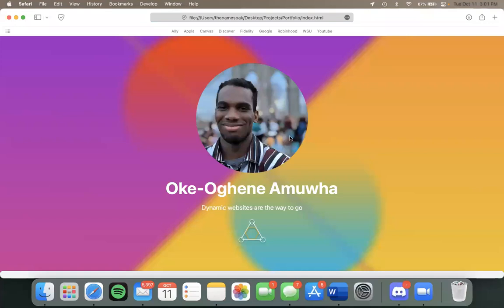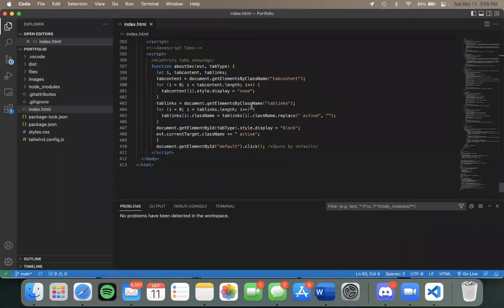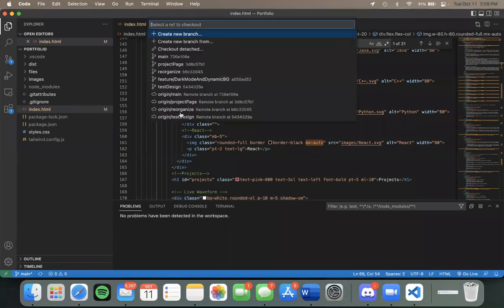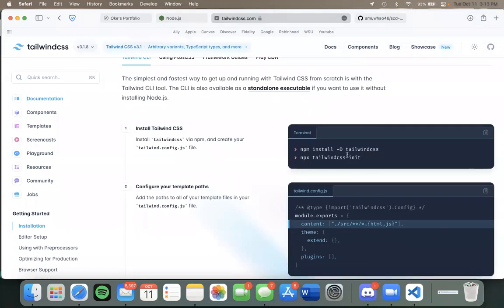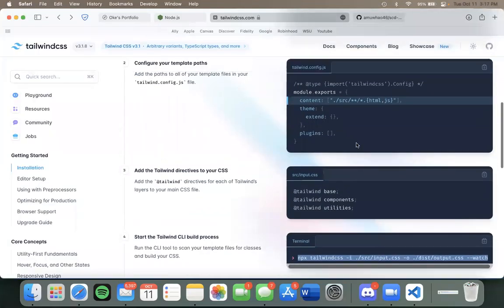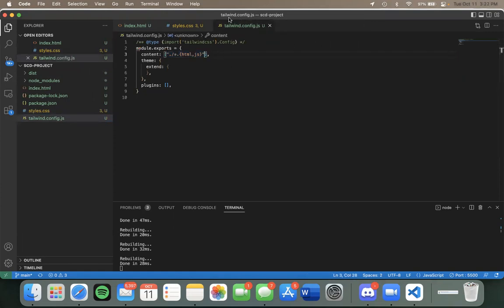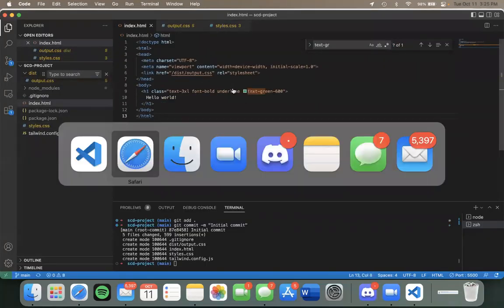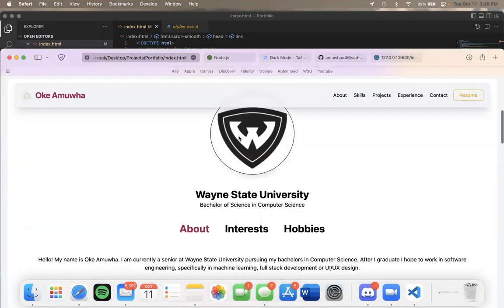Website Portfolio Project: Using HTML and Tailwindcss to build a Website (Part 1)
In this video we go the website I developed. I also do a tutorial on the various tools that are needed to build a website using HTML and Tailwindcss. This is part 1 of the Website Portfolio Project.

The goal is to have a website representation of your resume to show employers and other people your design and technical skills.

Required software:
VSCode
Tailwindcss
Tailwindcss Intellisense (VSC extension)
Node.js (To install tailwind)
Git access